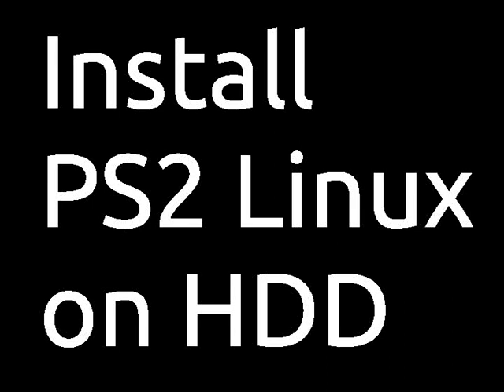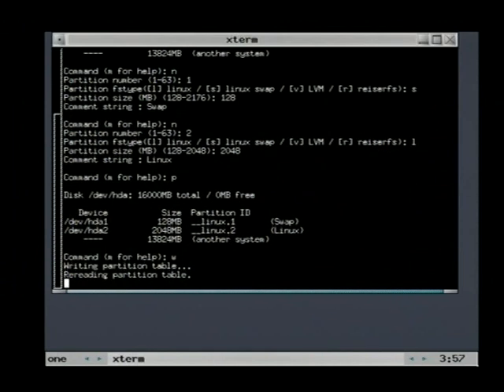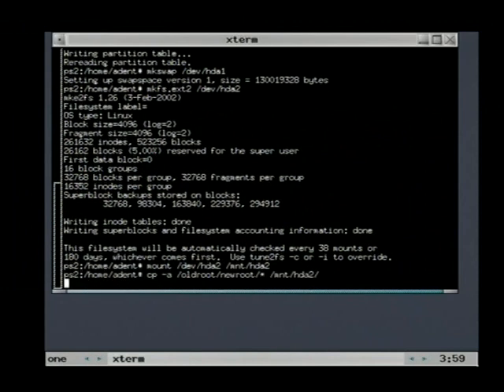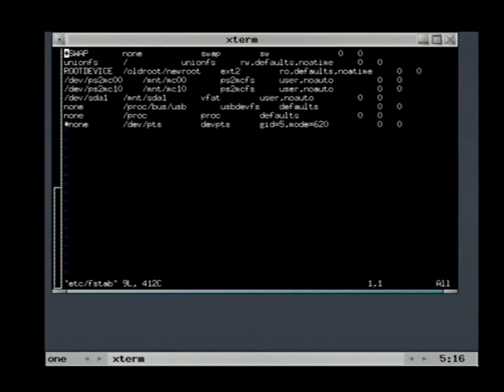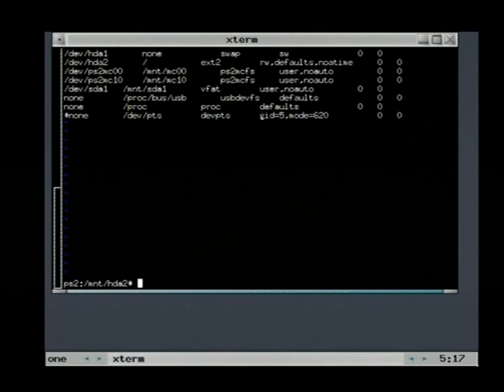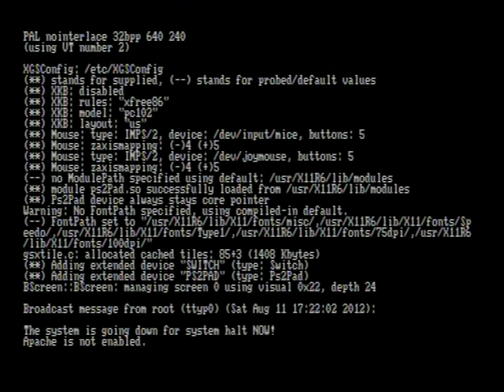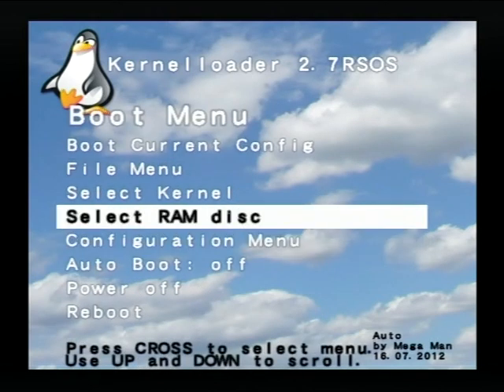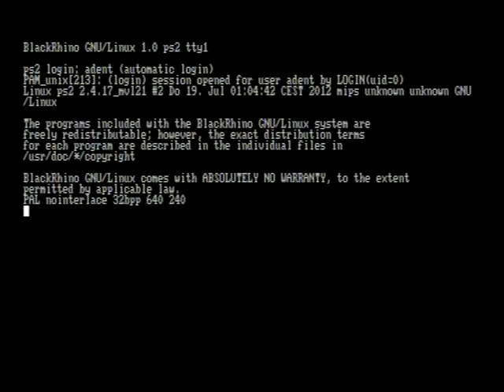Tutorial: Installing PS2 Linux on Hard Disc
This tutorial describes how to install PS2 Linux from the Live DVD v3 to the internal hard disc of the fat PS2. The hard disc was setup with HDLoader. You can use HDLoader and PS2 Linux in parallel.
Linux 2.4 can only access 137 GByte. If you have a larger hard disc, you need to make the partitions smaller (total sum smaller 137 GByte).

If you can't read it, here are the commands:
0. Start PS2 Linux from the Live DVD v3
1. Start xterm
2. su
3. ps2fdisk_0.9-3
4. p
5. n
6. 1
7. s
8. 128
9. Swap
10. n
11. 2
12. l
13. 2048
14. Linux
15. p
16. w
17. mkswap /dev/hda1
18. mkfs.ext2 /dev/hda2
19. mount /dev/hda2 /mnt/hda2
20. cp -a /oldroot/newroot/* /mnt/hda2/
21. cd /mnt/hda2
22. cp etc/fstab.orig etc/fstab
23. vi etc/fstab
24. x delete characters
25. i
26. /dev/hda1
27. ESCAPE
28. cw
29. /dev/hda2
30. ESCAPE
31. cw
32. ext2
33. ESCAPE
34. :wq
35. cp /etc/xmode etc/
36. cd
37. umount /mnt/hda2
37. exit
38. exit
39. Select "Shutdown PS2" from the menu.
40. Select VMLINUX.GZ from USB memory stick or memory card
41. Disable initrd
42. Add kernel parameter "root=/dev/hda2"
42. Save Current Config
43. Boot Current Config

Kernelloader 2.7 or higher is recommended.